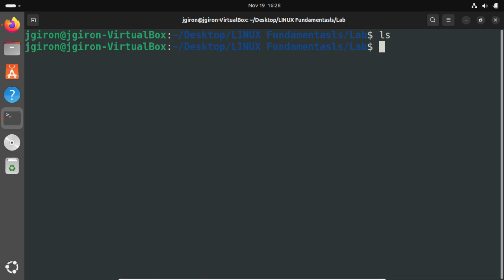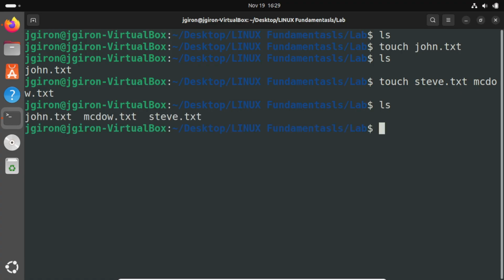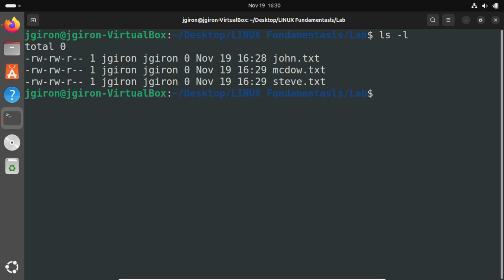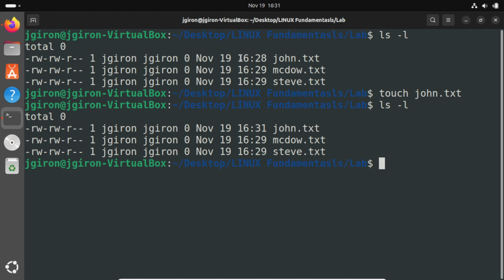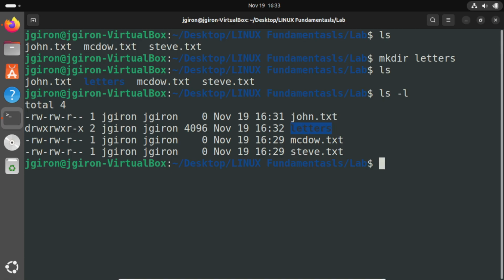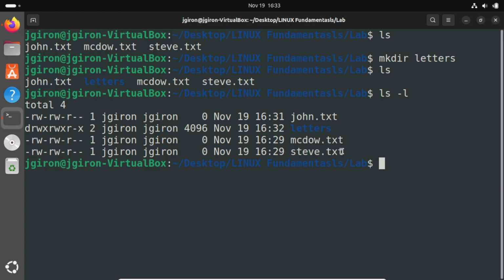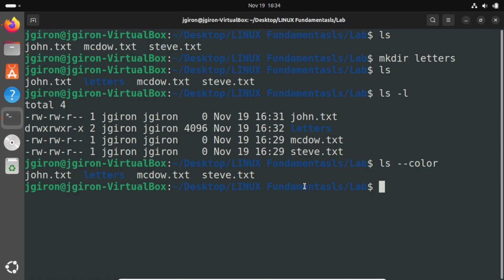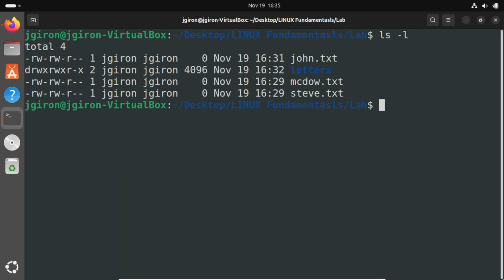Linux Fundamentals: touch & mkdir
Learn how to create files and folders in Linux using touch and mkdir. Simple and clear.